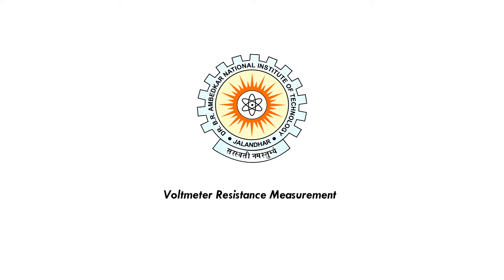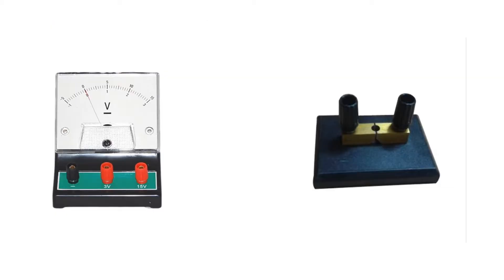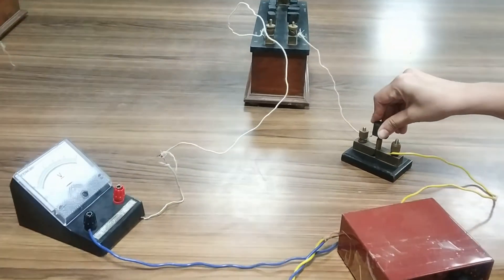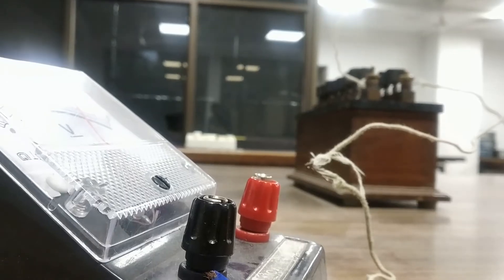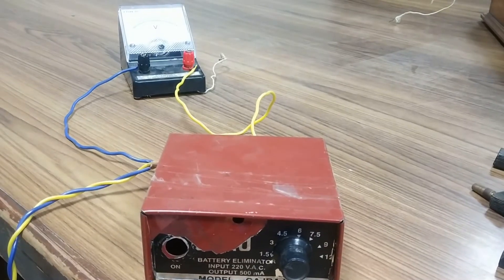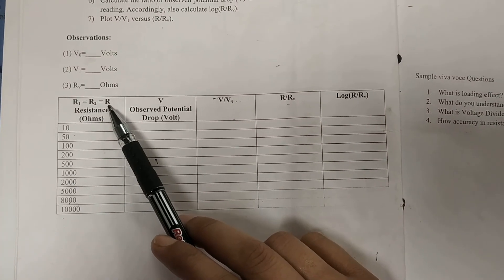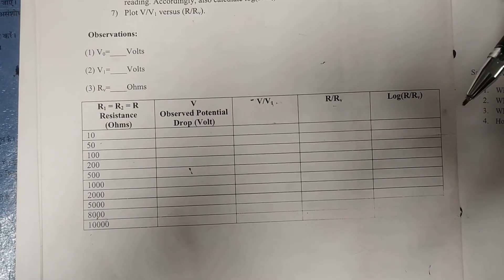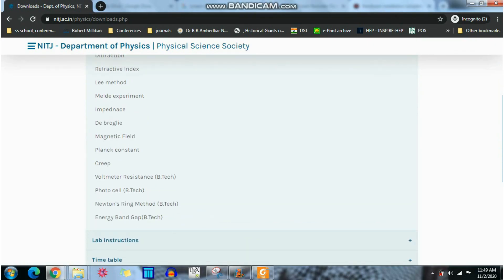Voltmeter Resistance | B Tech Physics Lab | NITJ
In this video, we have performed the experiment of "Study of the effect of Voltmeter
Resistance on Voltage Measurement"